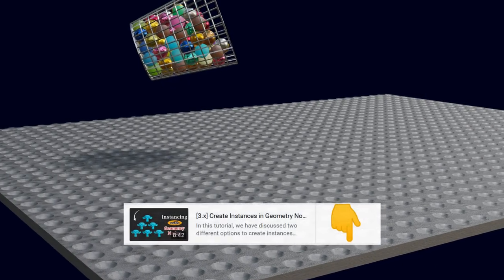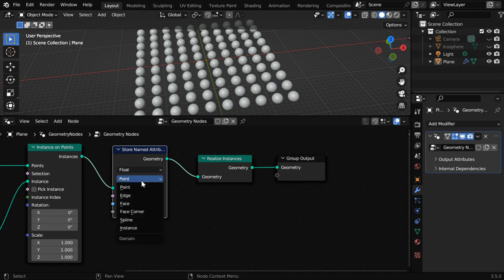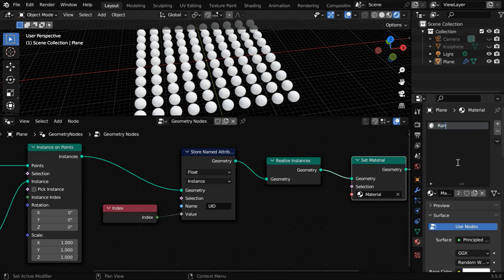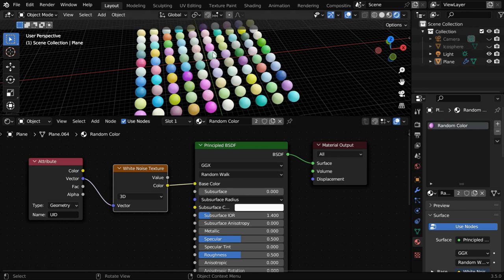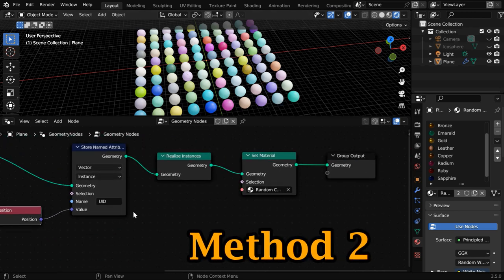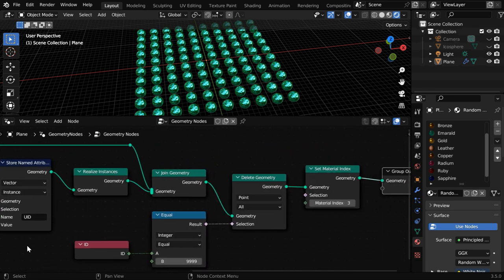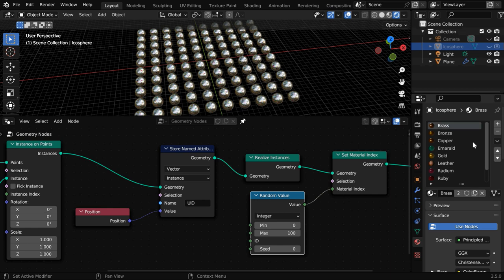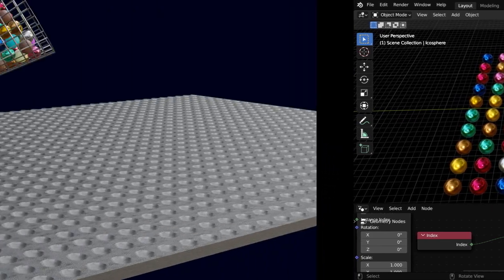How To Add Some Random Materials For Instances Created Through Geometry Nodes | A Blender Tutorial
In this Blender tutorial, we have discussed how to create some random colors for any object instances created through geometry nodes. We have also discussed - instead of random colors - how to assign some random materials from a fixed list of materials that you may have used in your project. Please watch the video for the complete tutorial.

Timestamp
00:00 Introduction
00:28 Method 1: Add random colors
01:38 Method 1: Shader node setup
02:41 Method 2: Pick random materials
05:06 A demo with random materials